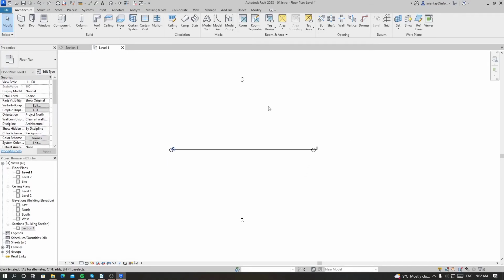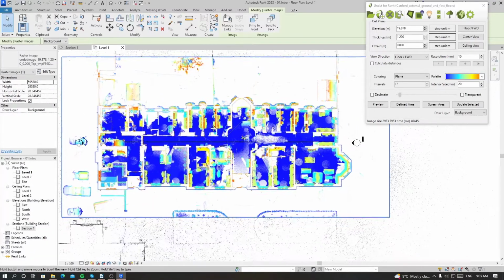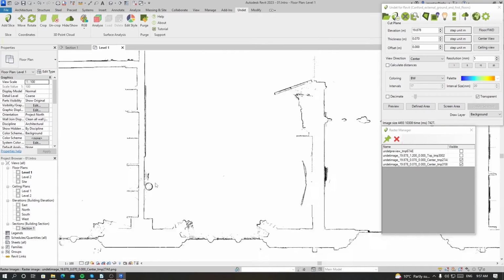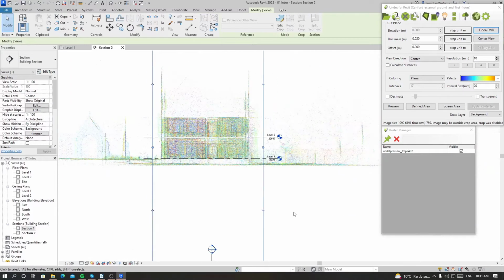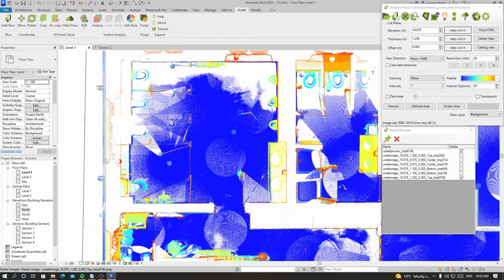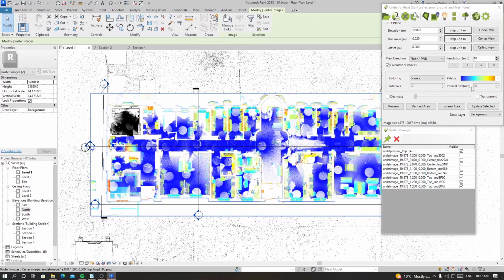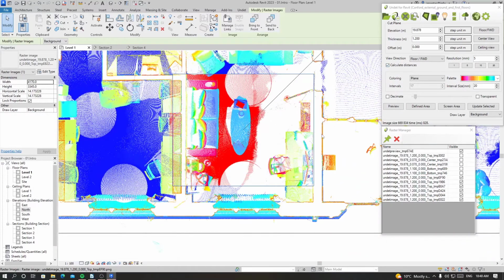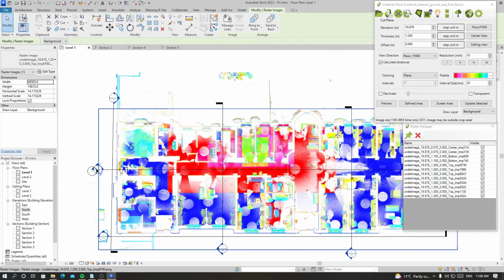Undet for Revit | Introduction to Slice Manager in Undet to create raster images from point-cloud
This tutorial is an introduction to Slice manager in Undet for Revit, which includes how to create raster images from point-cloud in plan and section views, colour settings for raster images and manage the created images.